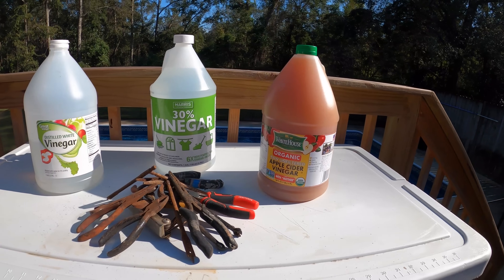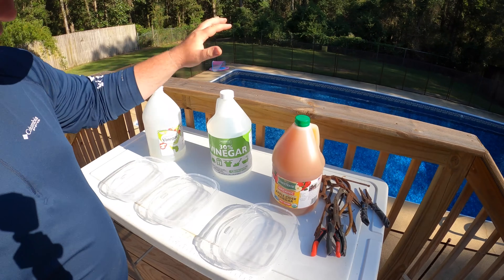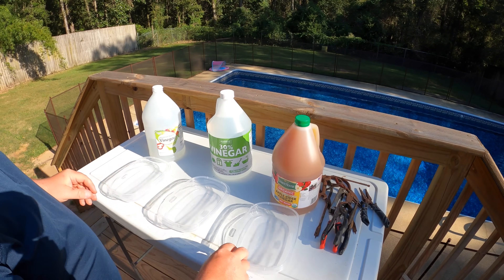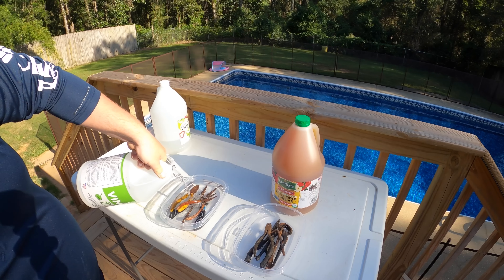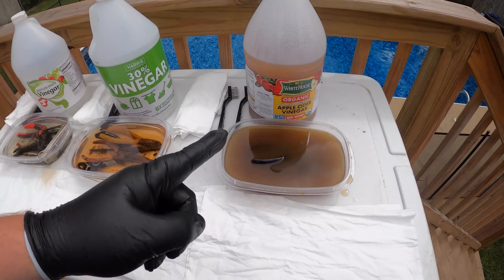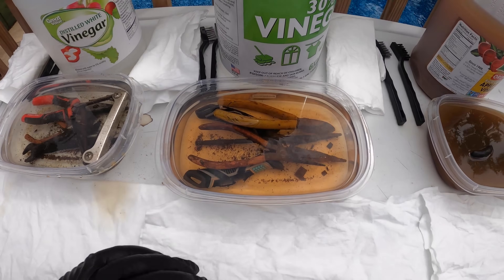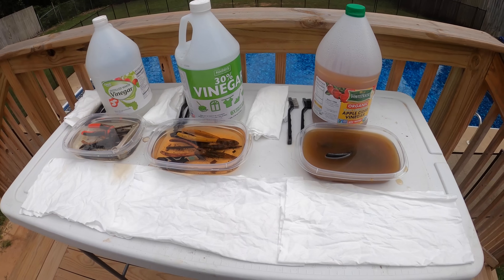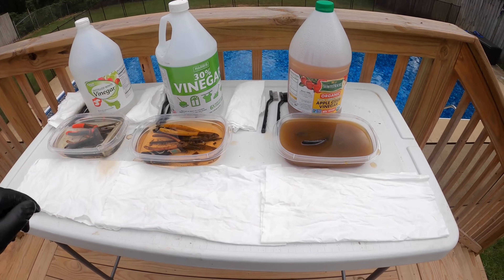Which Vinegar Works Best at REMOVING RUST From TOOLS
Using vinegar to easily remove rust from tools and household items. Vinegar truly is the easiest, cheapest, and most efficient way of removing rust from just about anything. But which vinegar works the best at removing rust? In this video we are going to put three different types of vinegar to the test to figure out which one you should be using to restore your tools to their former glory and remove that rust!